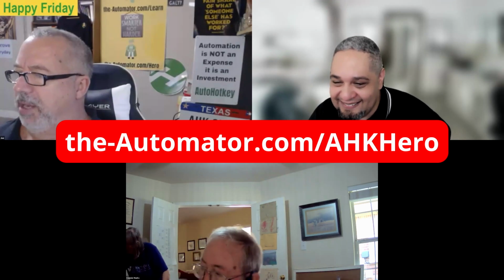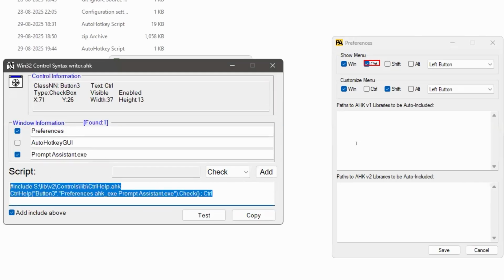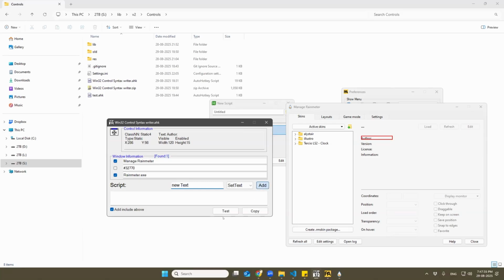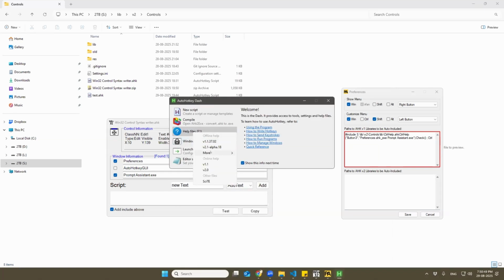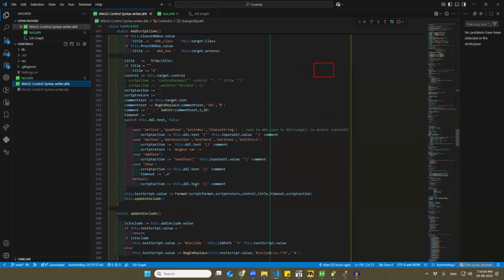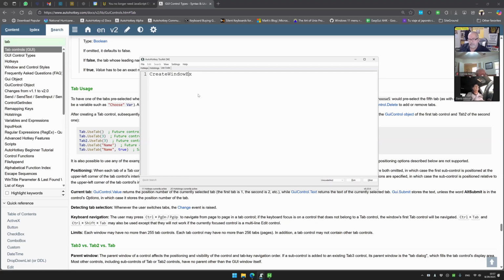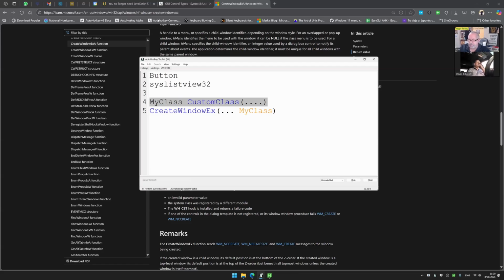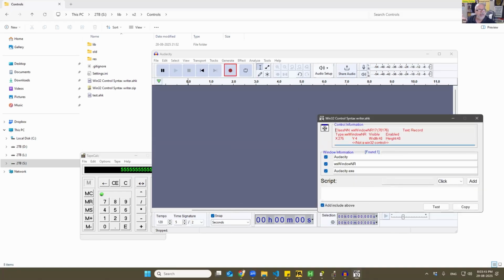Automating win32 Controls- The best API approach you're probably not using!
Summary
In this call with AutoHotkey Hero members, Joe Glines and Isaias Baez discuss various aspects of Win32 controls, their functionalities, and the tools available for automating these controls using AutoHotkey. They delve into the importance of understanding control properties, the challenges of custom controls, and the potential for creating more efficient automation scripts. The conversation highlights the nuances of working with different types of controls and the implications for users looking to streamline their automation processes.

Key Points

- Understanding Win32 Controls  [00:00:00]
  - Isaias emphasizes the need to understand how Win32 controls function to effectively utilize them in automation.
  - Joe mentions the significance of these controls in the context of AutoHotkey.

- Introduction of Syntax Writer Tool  [00:03:00]
  - Joe introduces a new tool designed to simplify the process of working with Win32 controls.
  - Isaias expresses enthusiasm about the tool's capabilities.

- Demonstration of Win32 Syntax Writer  [00:06:00]
  - Irfan demonstrates the syntax writer, showcasing how it highlights controls and provides information about their properties.
  - The tool allows users to interact with controls more intuitively.

- Control Properties and Actions  [00:09:00]
  - Irfan explains how the tool identifies control types (e.g., buttons, checkboxes) and their states (enabled/disabled).
  - The importance of checking control visibility before performing actions is discussed.

- Handling Control Actions  [00:12:00]
  - Irfan demonstrates how to perform actions on controls, including checking and unchecking checkboxes.
  - The conversation touches on the validation of control availability before executing actions.

- Custom Control Challenges  [00:15:00]
  - The speakers discuss the complexities of working with custom controls and how they differ from standard Win32 controls.
  - Isaias highlights the unpredictability of custom controls in automation scripts.

- Creating Custom Controls  [00:18:00]
  - Isaias explains the process of creating custom controls and the implications for automation.
  - The discussion includes how custom controls can behave differently than expected.

- Using DLLs for Advanced Controls  [00:21:00]
  - The potential for using DLLs to create advanced controls is explored.
  - Isaias mentions the challenges and complexities involved in integrating custom DLLs into AutoHotkey scripts.

- Future Considerations for Automation  [00:24:00]
  - Joe suggests the need for additional methods in the automation tool to handle cases where standard control clicks fail.
  - The importance of programmatically finding control coordinates for mouse clicks is emphasized.

Conclusion
The discussion among AutoHotkey Hero members provides valuable insights into the intricacies of working with Win32 controls and the tools available for automation. The conversation highlights the importance of understanding control properties, the challenges posed by custom controls, and the potential for creating more efficient automation scripts through innovative tools and methods.